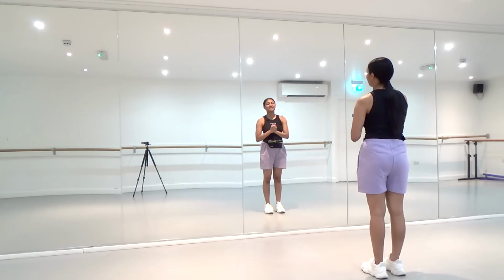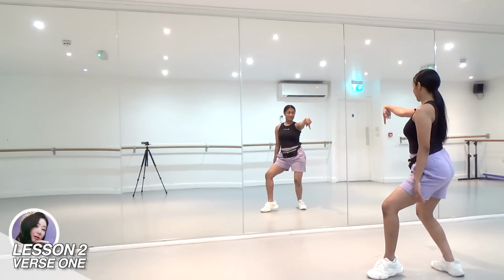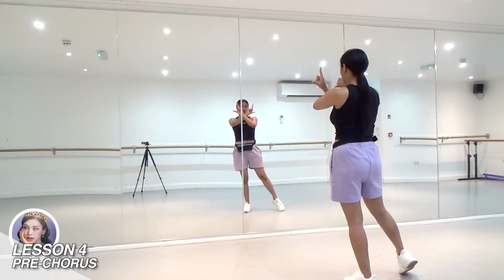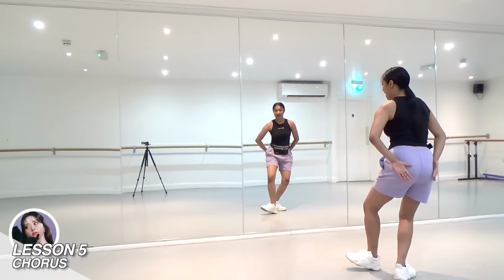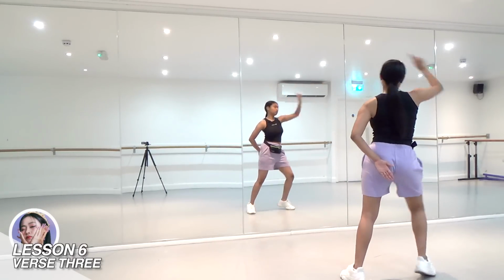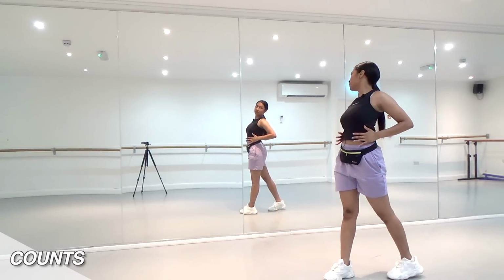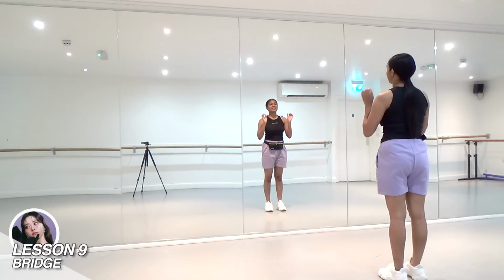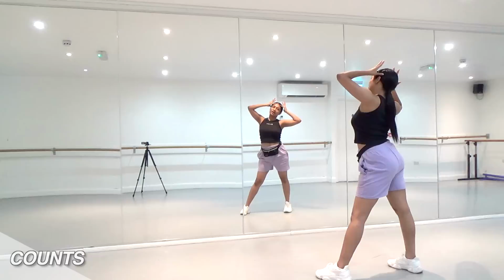[FULL TUTORIAL] ITZY - 'SNEAKERS' - Dance Tutorial - FULL EXPLANATION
⌈ 있지 - ‘SNEAKERS’ ⌋
covered: all members
difficulty: 7/10 (intermediate)

☆ TIMESTAMPS
00:00 | welcome!
01:02 | lesson 1 (INTRO)
03:46 | lesson 1 (counts)
04:08 | lesson 2 (VERSE ONE)
12:11 | lesson 2 (counts)
12:58 | lesson 3 (VERSE TWO)
16:53 | lesson 3 (counts)
17:18 | lesson 4 (PRE-CHORUS)
25:55 | lesson 4 (counts)
26:38 | lesson 5 (CHORUS)
36:53 | lesson 5 (counts)
37:37 | lesson 6 (VERSE THREE)
45:53 | lesson 6 (counts)
46:36 | lesson 7 (PRE-CHORUS 2)
50:25 | lesson 7 (counts)
51:07 | lesson 8 (BREAKDOWN)
59:23 | lesson 8 (counts)
1:00:13 | lesson 9 (BRIDGE)
1:04:42 | lesson 9 (counts)
1:05:25 | lesson 10 (ENDING)
1:09:28 | lesson 10 (counts)
1:10:15 | thank you for learning with me!

🤍 DREAMLEE (fandom name)
– thank you for helping me achieve my *dream* of teaching dance and being able to do youtube full-time! I hope my tutorials help you to achieve your dreams & goals too!